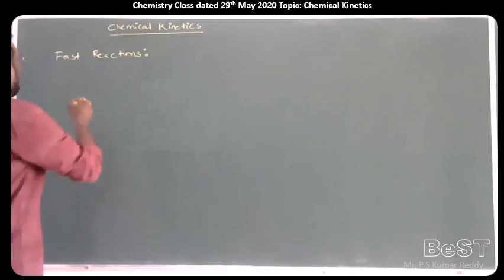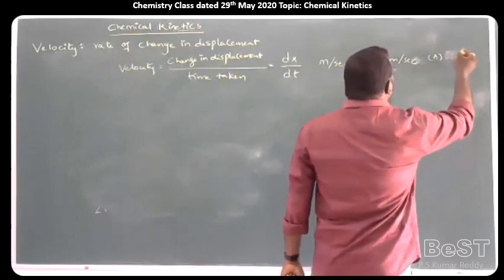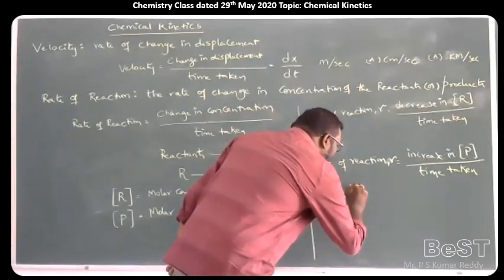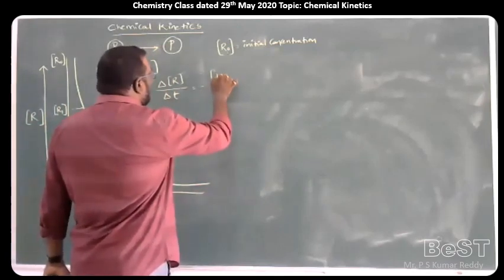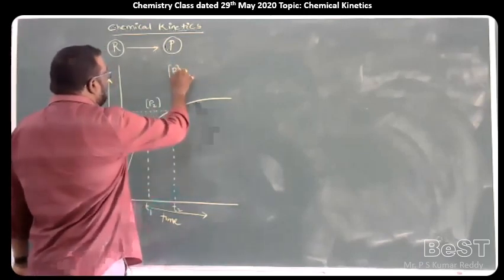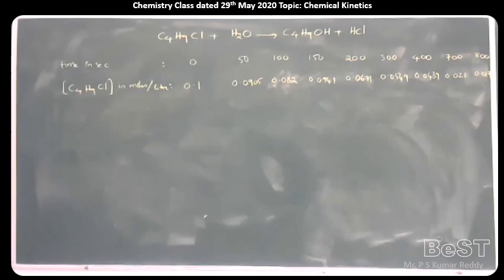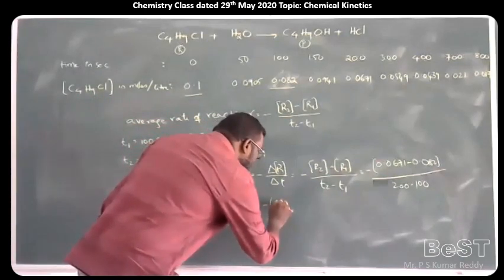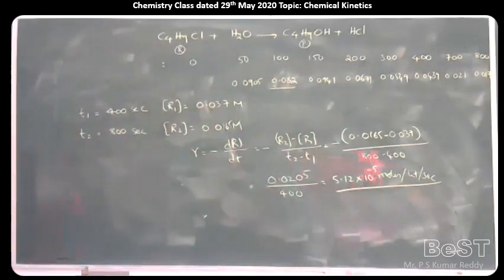29-05-20 Online Chemistry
29-05-20 Online Chemistry
Topic: Chemical Kinetics